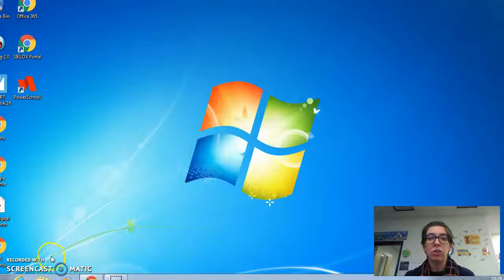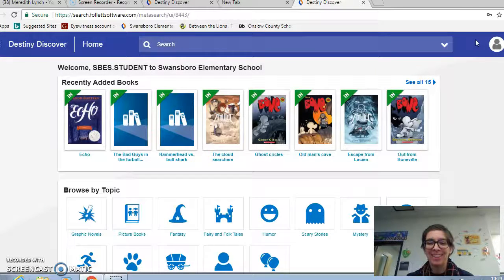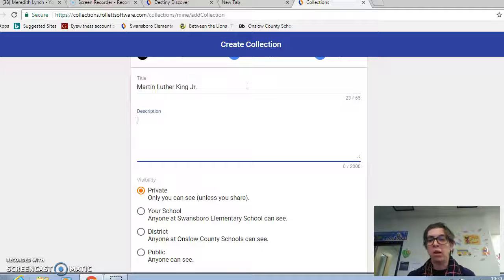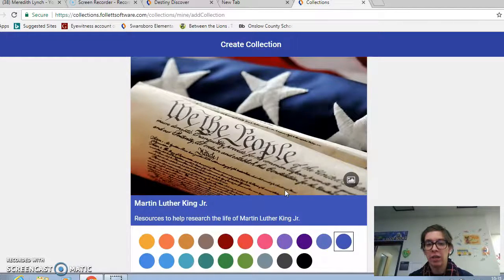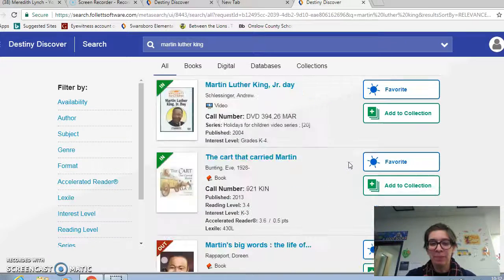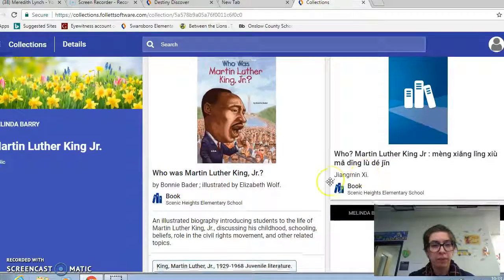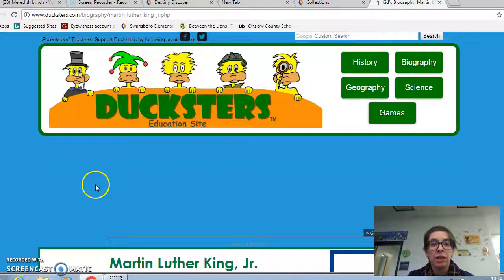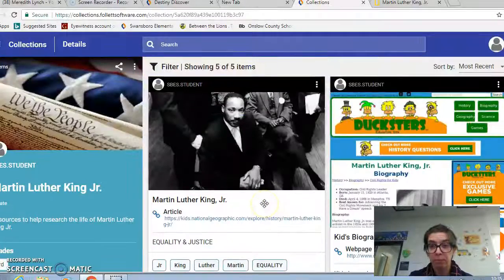Tutorial: How to Build a Collection in Destiny